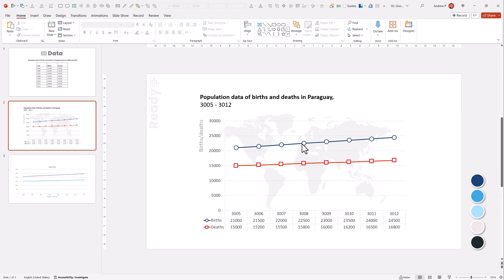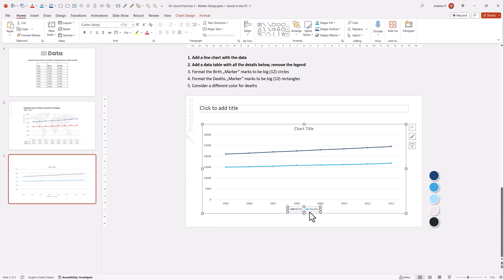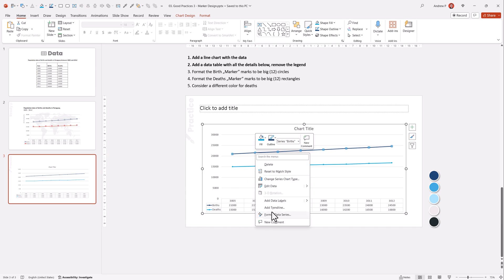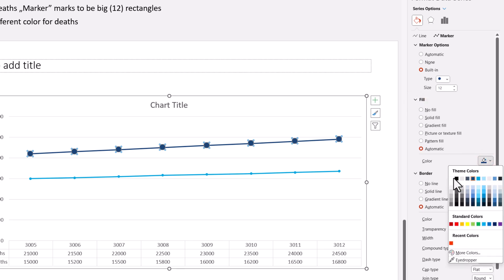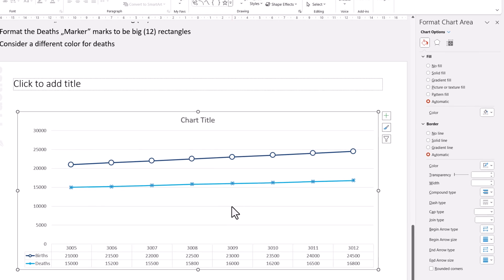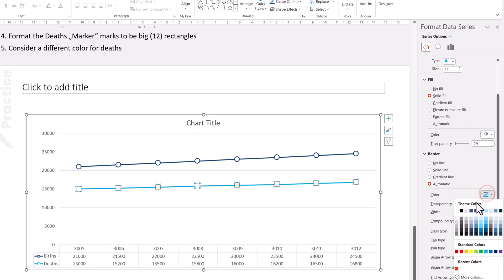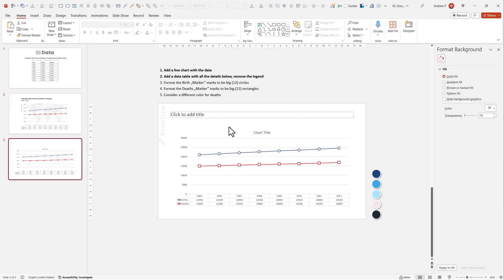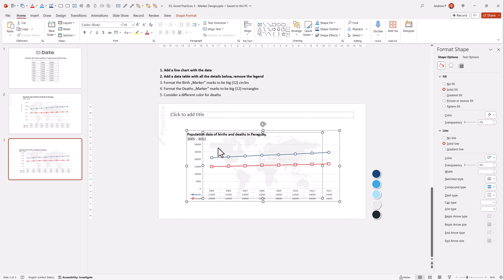Better Looking Chartrs in PowerPoint with Custom Markers! 💁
📖 Here I want to show you how to reach and change markers that usually are just dots in PowerPoint charts to make them look better and more understandable.

⌚ TIMESTAMPS:
0:00 - Intro
0:21 - Adding Chart
1:13 - 1st Marker formatting
2:24 - 2ndMarker formatting
3:45 - Bonus Design
4:30 - Outro

🎓 My mission:
I wish to enhance the design quality of presentations, animations and videos on the entire world, video by video. I love creating tutorials, video content and courses on that topic! Come for the title, stay for the humor, learn from the content :)